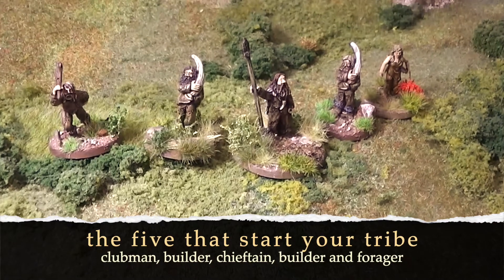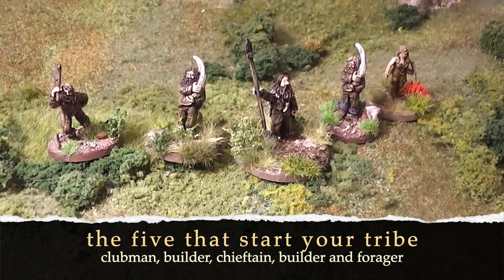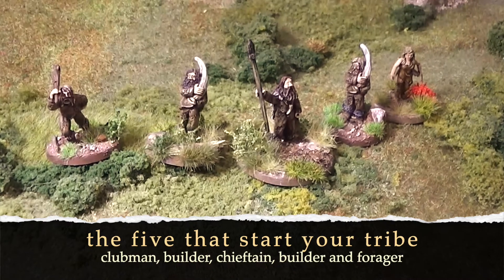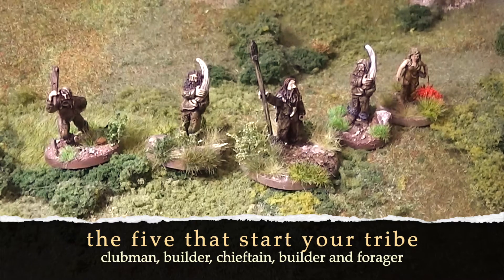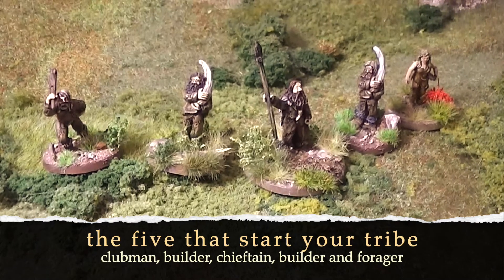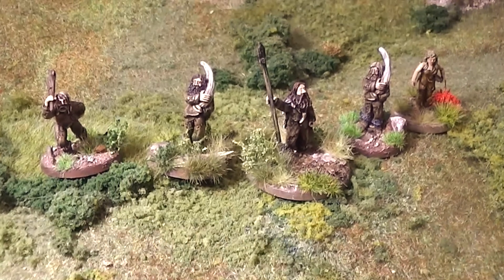Prehistoric Settlement Video Tutorial - Setting up your figures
This a video tutorial for the Prehistoric Settlement from Steve Barber Models. This video explains how each player should set out thier figures at the start of the game.